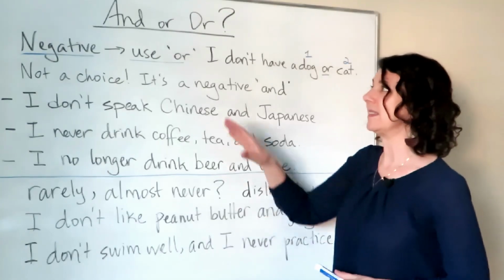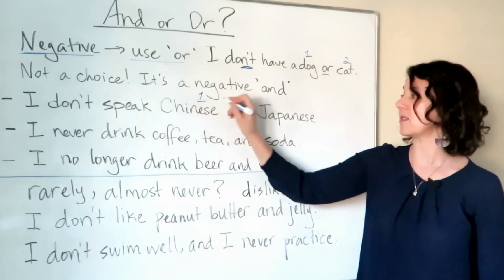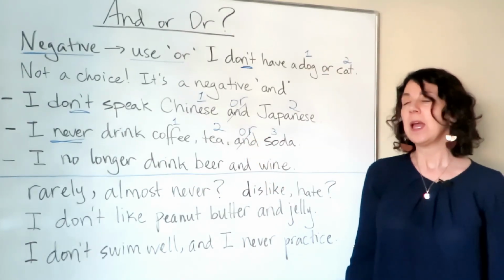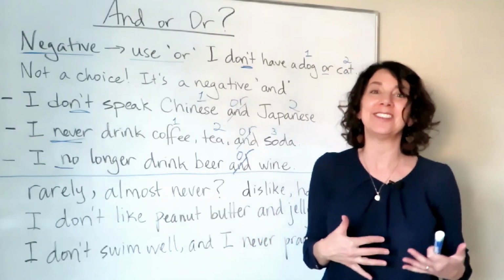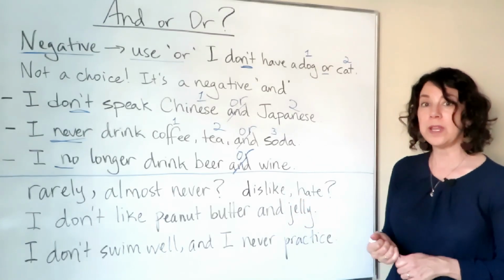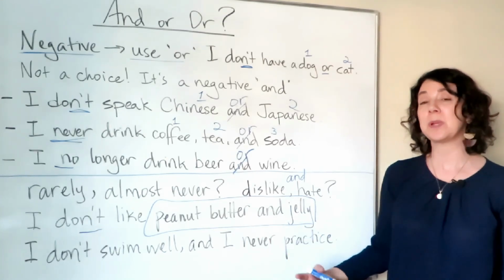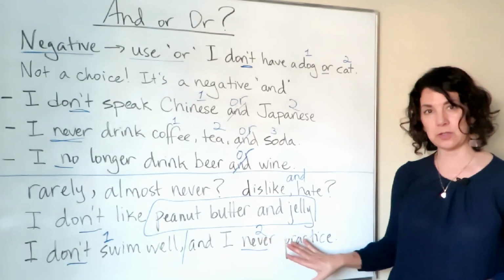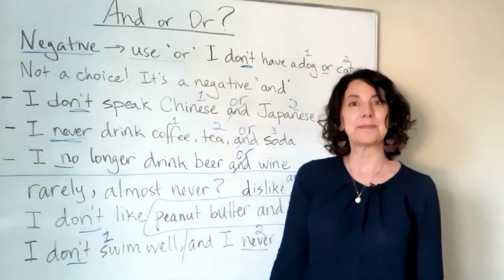Grammar Rule for Negative with Or: Don't Make This Common Mistake!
In this video, I teach the grammar rule for negative with OR. Many English learners use 'and' in a negative sentence, but don't make this common mistake! It is easy to learn the rule for negative with or.

✍️ QUESTIONS TO PRACTICE:
What are three foods that you don't like?

What are two things that you cannot do well?

0:00 Grammar Rule for Negative with Or
0:29 Rule for when to use or
1:10 Example mistakes with and or or
1:40 Use or with never
2:07 Use or with no longer
2:27 Do I use or with rarely?
3:05 Dislike & hate: and or or?
3:38 Be careful: 2 times to use and
5:02 Review: grammar rule for negative with or